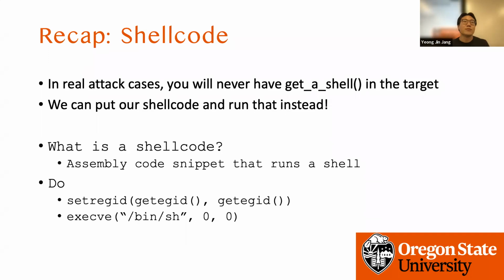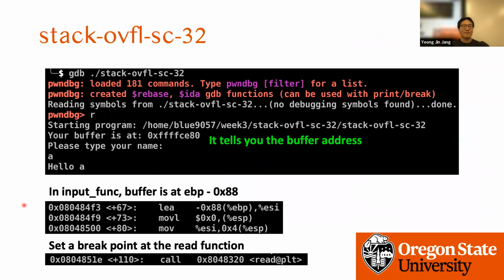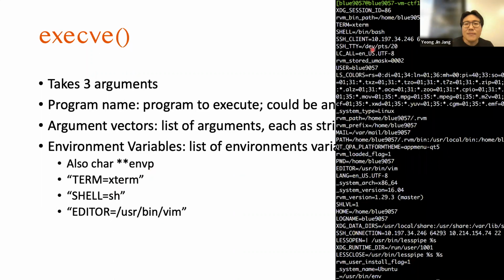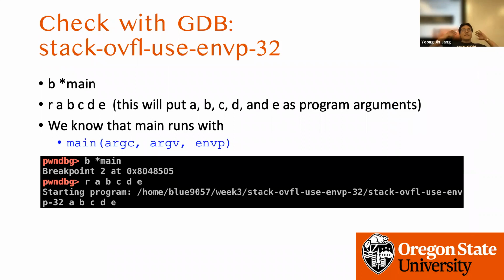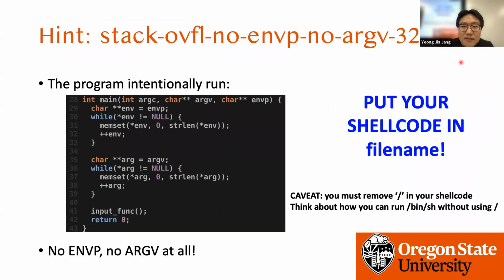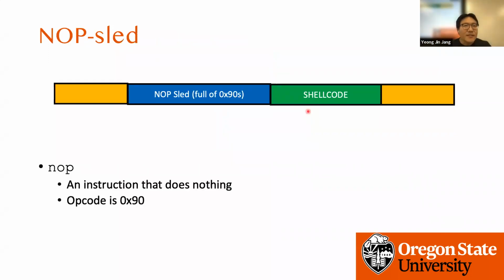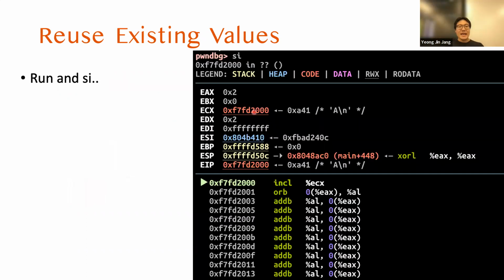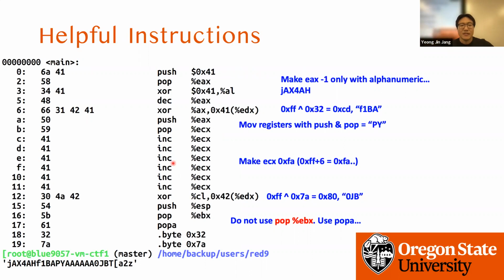CS499/579 Winter 2023 Cyber Attacks and Defense Lecture 7 -- Writing Shellcode #2